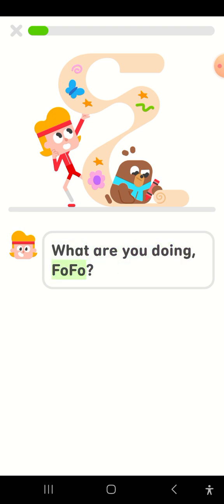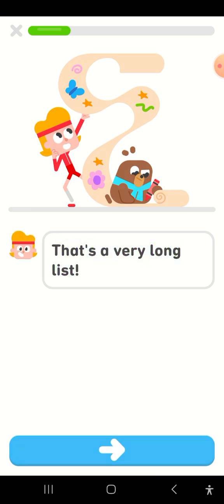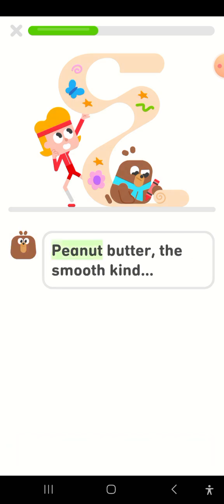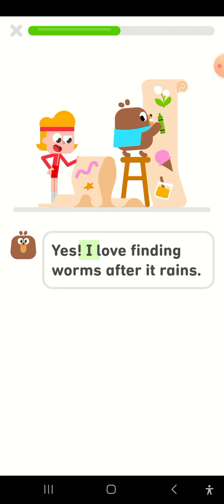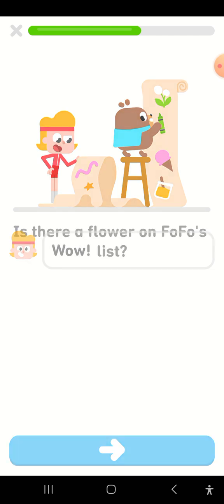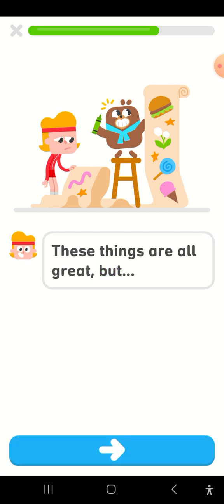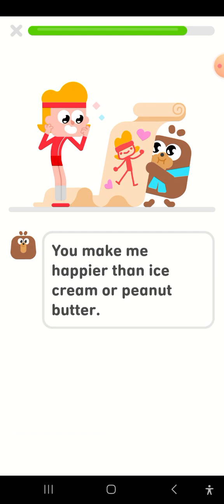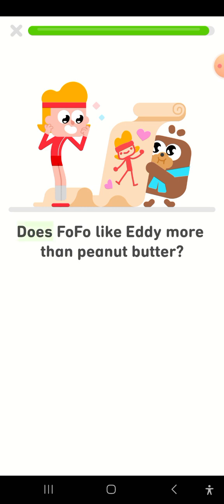Duolingo ABC Stories #74: The List